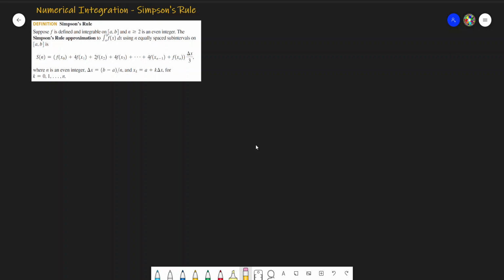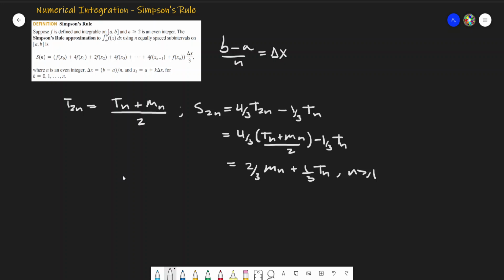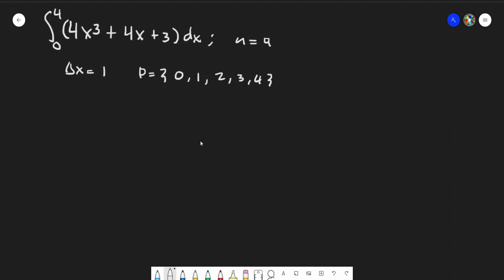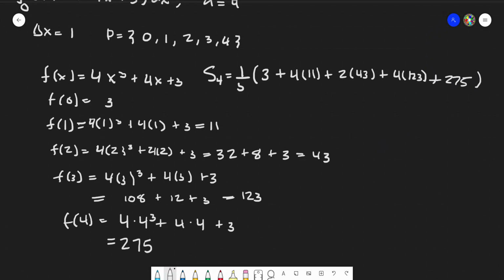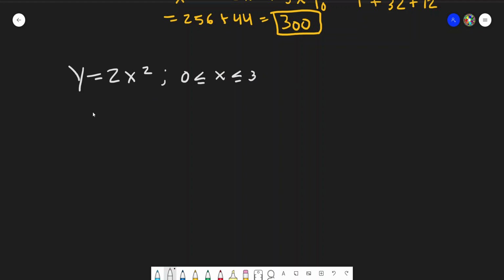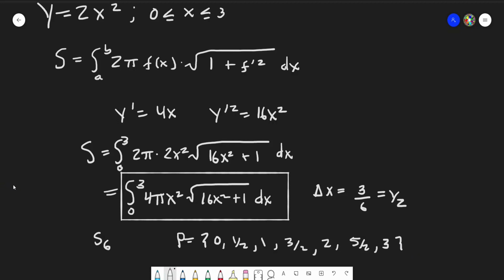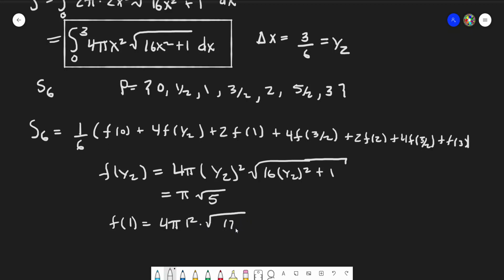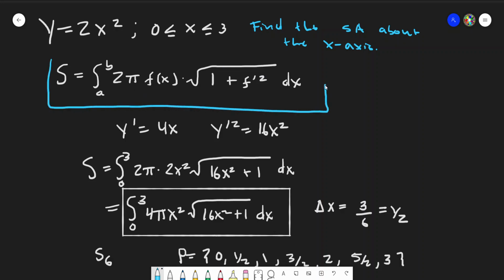Numerical Integration - Simpson's Rule